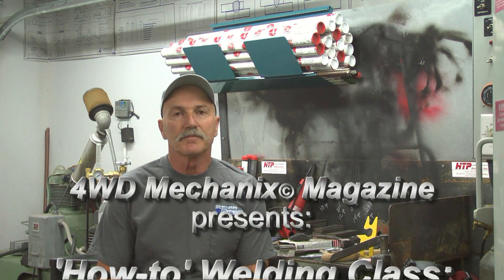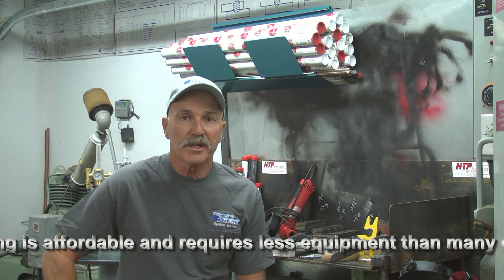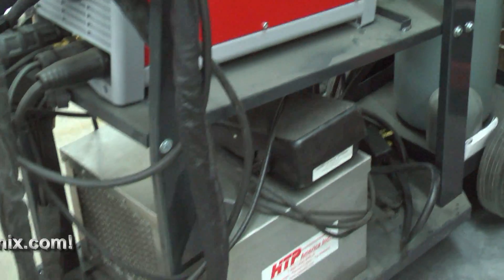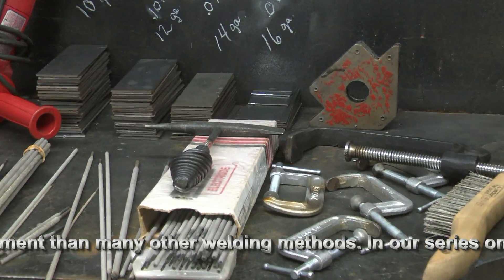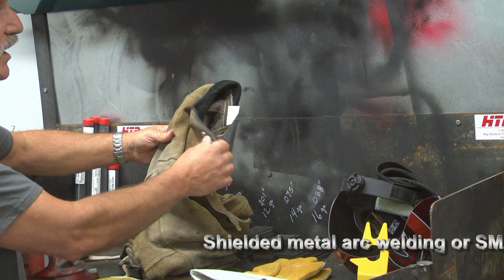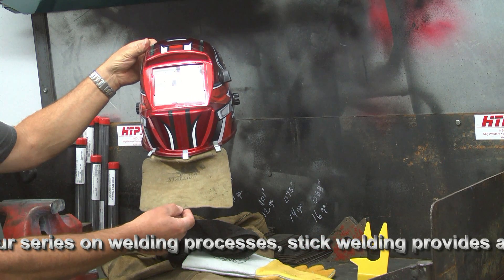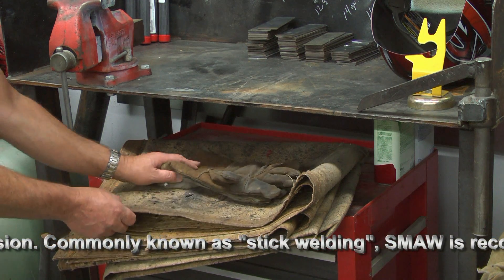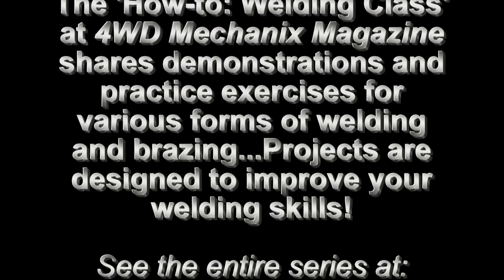4WD Mechanix Magazine 'How-to Welding Class': 'Stick' Shielded Metal Arc Welding Introduction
The 4WD Mechanix Magazine 'How-to' welding sessions move to stick welding (SMAW or shielded metal arc welding) with this introduction by Moses Ludel. Gas welding and brazing plus a variety of welding processes can be found at the magazine site's welding section and the 'How-to Welding Class'. Visit the magazine site for free instructional demonstrations, practice tips and details on improving your welding skills: